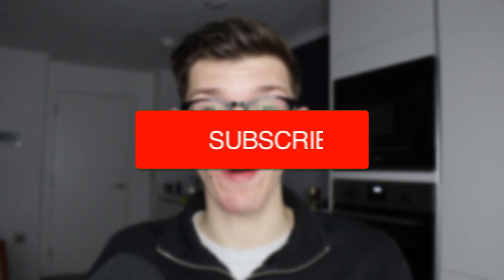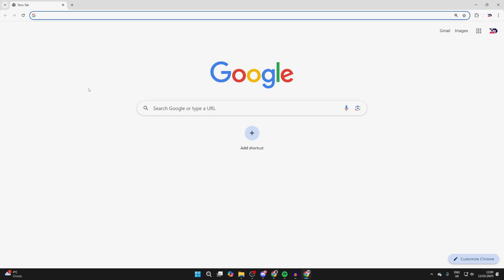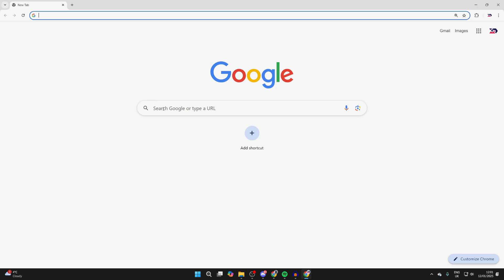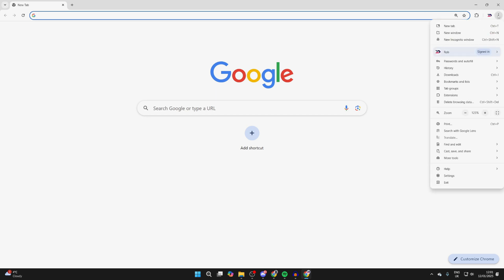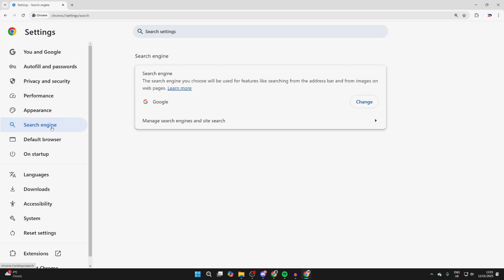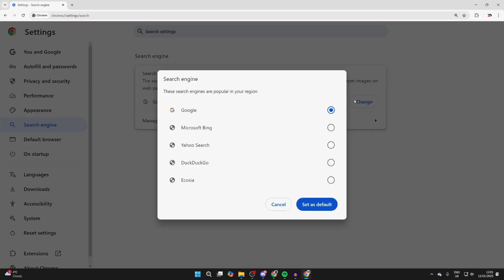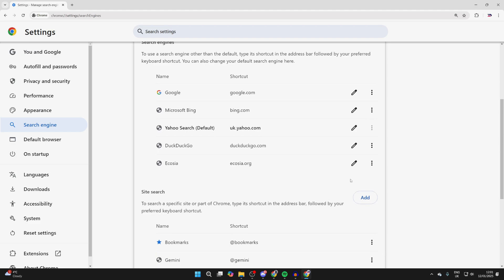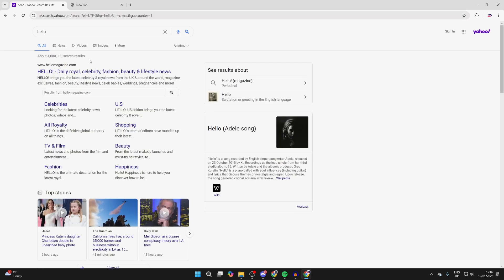How To Change Default Search Engine On Google Chrome - Full Guide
Learn how to change default search engine on google chrome in this video.

GuideRealm